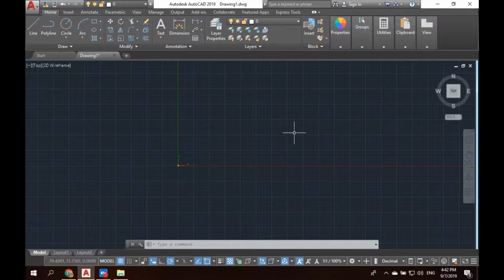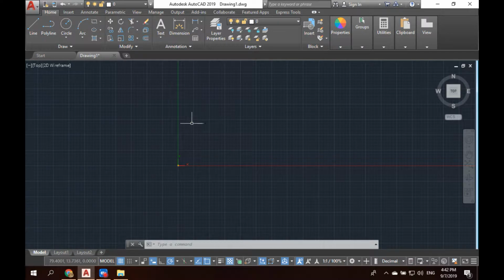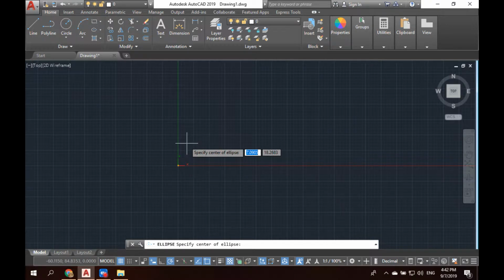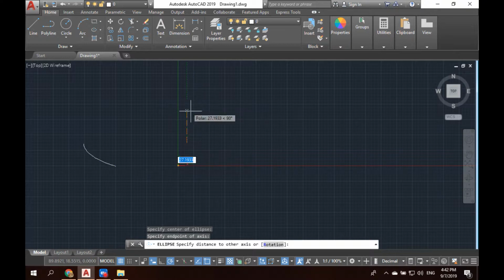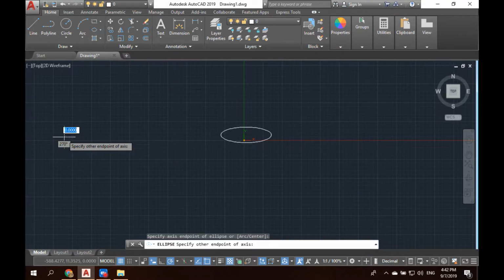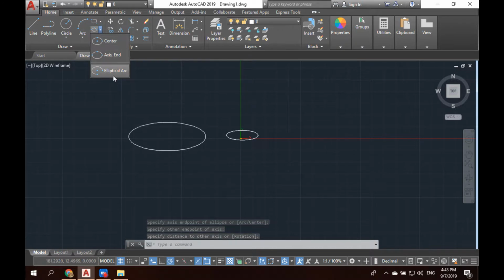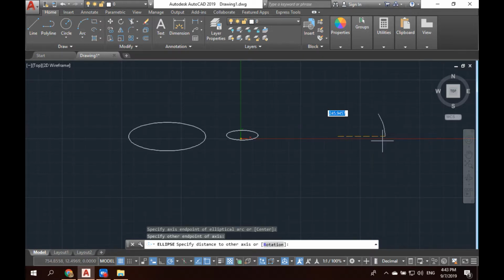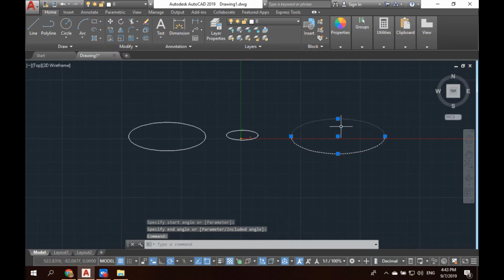Lesson #7 (HOW TO USE THE ELLIPSE COMMAND) : AutoCad Full Course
This is the 7th video of the AutoCAD full course provided by HMH courses channel, in this video, we are gonna learn how to draw an ellipse in many different ways and the way to access this command in addition to how to modify the ellipse.